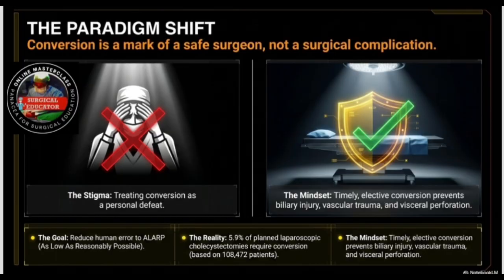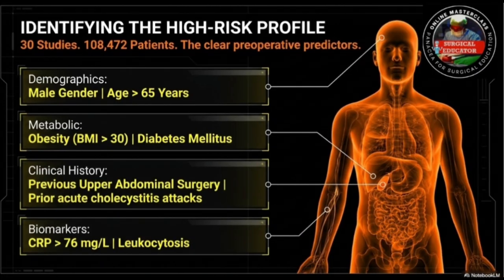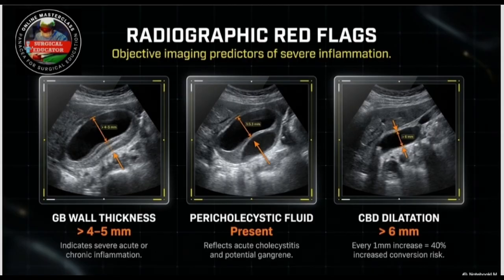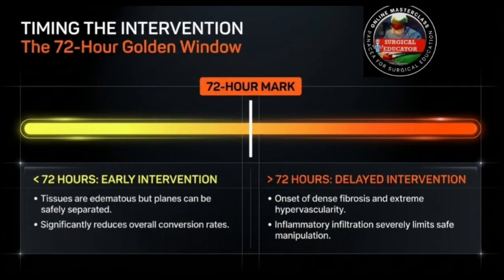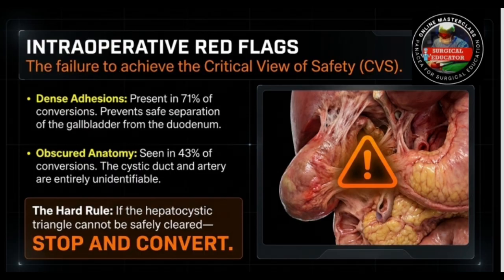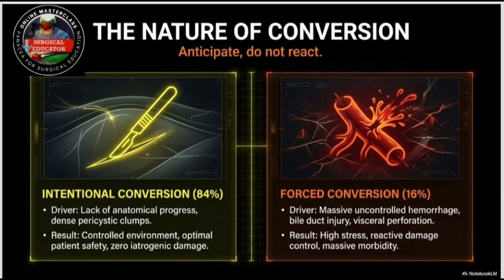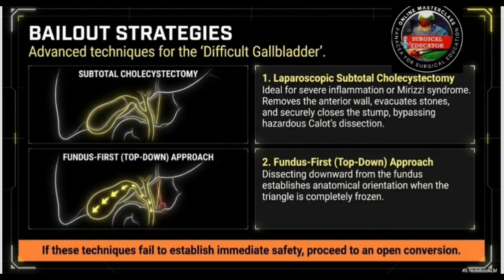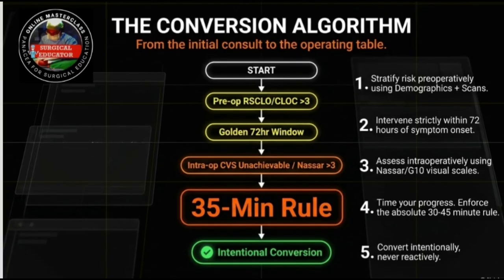The Surgeon's dilemma - When to convert a Lap Chole into an Open Procedure? Evidence based analysis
Study Guide: Conversion of Laparoscopic Surgery into Open Surgery- Evidence Based Analysis

Core Definition and Concept
 ✔️Conversion is defined as the deliberate transition from a laparoscopic to an open surgical technique to prioritize patient safety and prevent complications .
 ✔️This decision is recognized as a mark of sound surgical judgment and a low threshold for risk rather than a failure of the surgeon or the minimally invasive approach .

Classification and Conversion types
 ✔️Intentional conversion occurs when the surgeon determines that anatomical or pathological changes prevent safe laparoscopic manipulation.
 ✔️Forced or enforced conversion is a reaction to intraoperative emergencies such as uncontrolled hemorrhage or iatrogenic injury to the bile ducts or viscera .
 ✔️Anticipated conversion involves cases where preoperative data suggest co-existing conditions like neoplasms or cirrhosis that may require an open approach .

Preoperative Evidence-Based Risk Factors
  ✔️ Patient demographics including age over sixty-five years and male gender are significant predictors of increased difficulty and conversion risk .
 ✔️ Systemic conditions such as obesity with a body mass index over thirty and diabetes mellitus are associated with higher conversion rates .
  ✔️Clinical presentation of acute cholecystitis and symptom duration exceeding seventy-two hours significantly elevate the probability of transitioning to open surgery .
 ✔️An American Society of Anesthesiology physical status score of three or higher indicates a patient at increased risk for conversion.
 ✔️ Laboratory markers such as C-reactive protein levels above seventy-six milligrams per liter or hypoalbuminemia serve as reliable indicators of advanced disease.
 ✔️Radiological findings of a thickened gallbladder wall exceeding four to five millimeters or an impacted stone in the infundibulum suggest a challenging dissection.

Intraoperative Factors and Indications
✔️ Dense pericholecystic adhesions are the most frequent intraoperative finding necessitating conversion.
 ✔️Obscure anatomy at the hepatocystic triangle and the inability to identify the cystic duct or achieve the critical view of safety mandate a change in technique.
✔️ The presence of severe inflammation, gallbladder empyema, or gangrenous tissue makes laparoscopic grasping and dissection hazardous .

Predictive Scoring Systems
 The Nassar operative difficulty scale grades three to four identify cases with high transition potential.
 ✔️A Conversion from Laparoscopic to Open Cholecystectomy score over six or a 10-point gallbladder operative scoring system score over three indicates a high risk.
✔️The Risk Score for Conversion from Laparoscopic to Open Cholecystectomy with a value over negative three accurately predicts increased difficulty and the likelihood of conversion .

Clinical Decision-Making and Timing
✔️The average decision to convert is made around thirty-five minutes into the procedure .
✔️Evidence suggests surgeons should transition to an open procedure if there is no significant progress in the dissection for thirty to forty minutes.

Surgical Outcomes and Impact
✔️While conversion results in longer operative times and increased hospital stays, it avoids severe postoperative morbidity associated with laparoscopic biliary or visceral injuries .
✔️Outcomes for converted patients are generally better than for those undergoing planned open surgeries regarding mortality and certain complications .